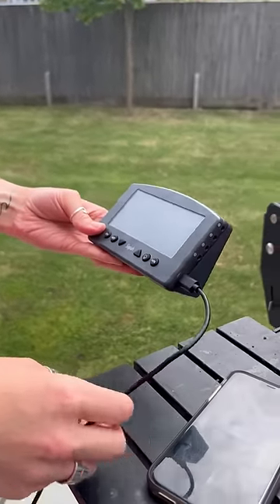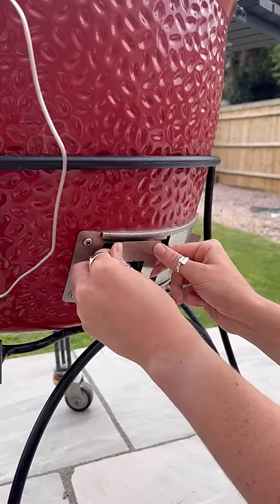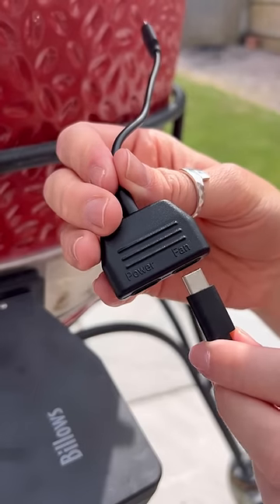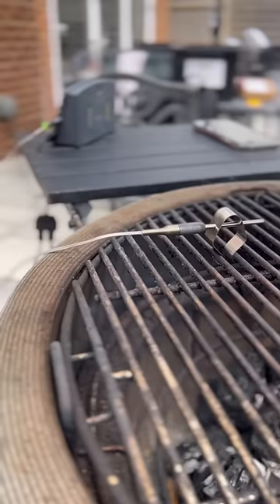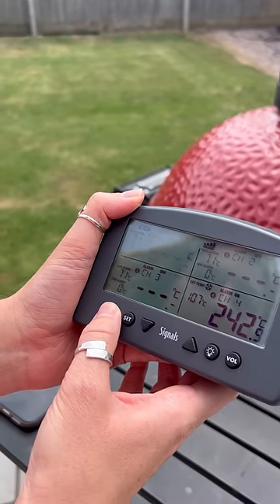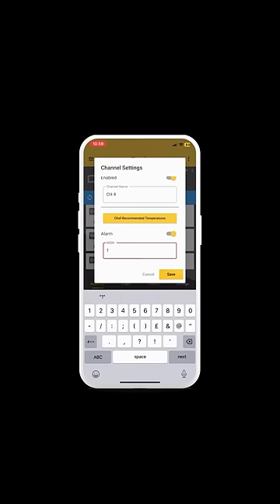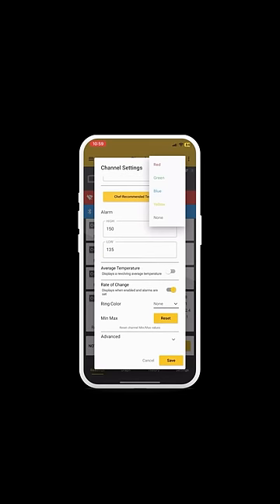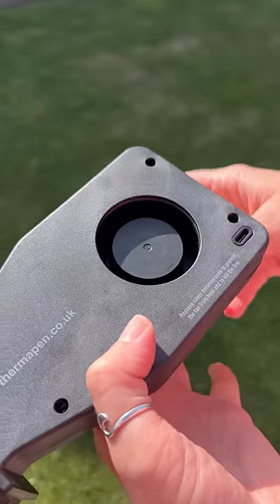How to Set Up & Use the Billows BBQ Control Fan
Monitor and control your pit temperature with the Billows BBQ fan.

Set your desired temperature, connect the Billows to the Signals and plug the device into your BBQ vent. The Billows will bring your BBQ up to temperature and keep it there throughout your entire cook.